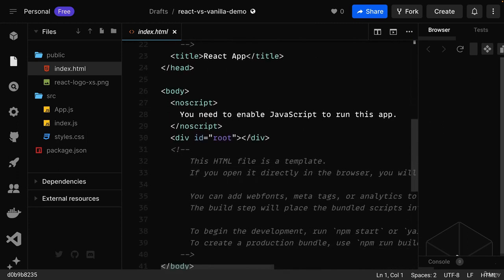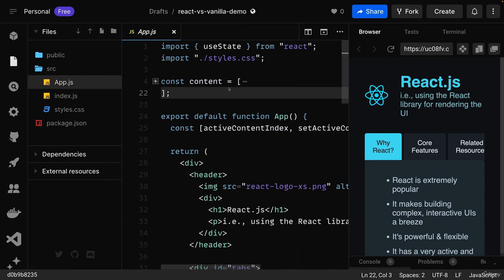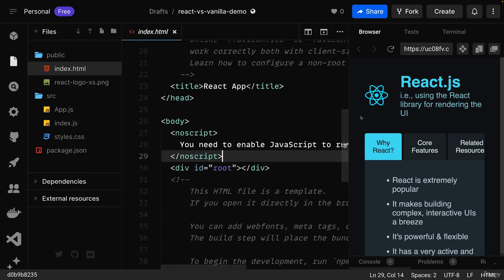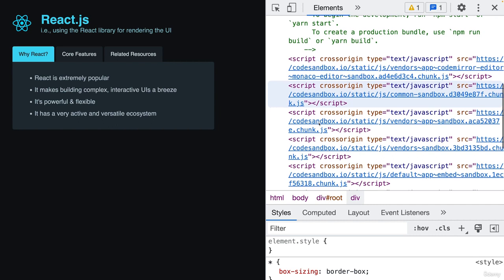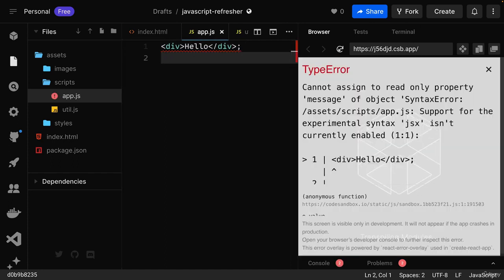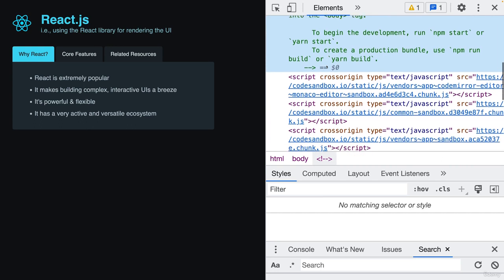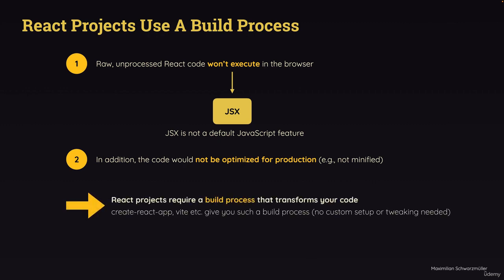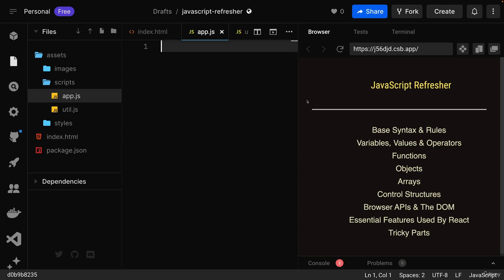React Projects Use a Build Process. Udemy React Full course. #014